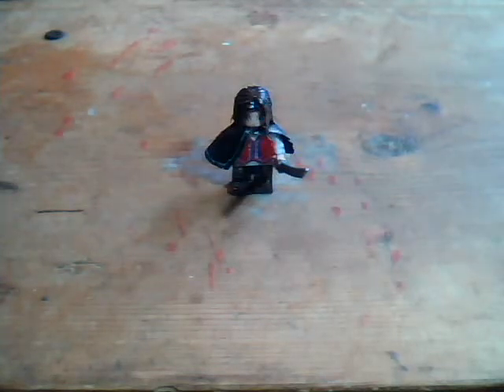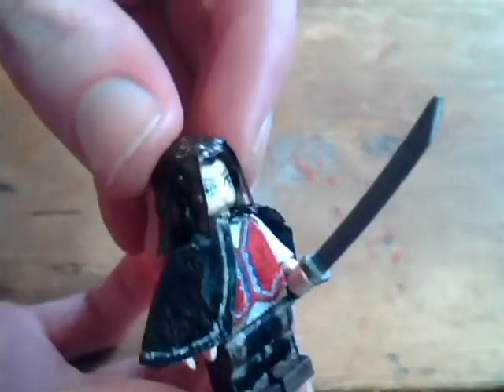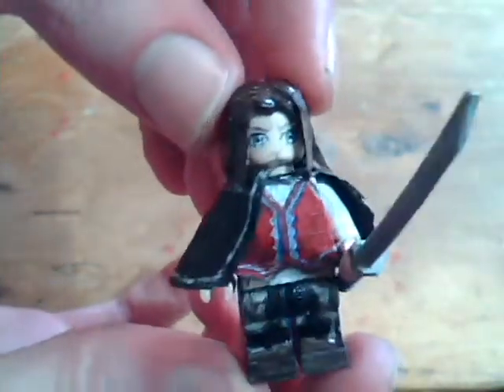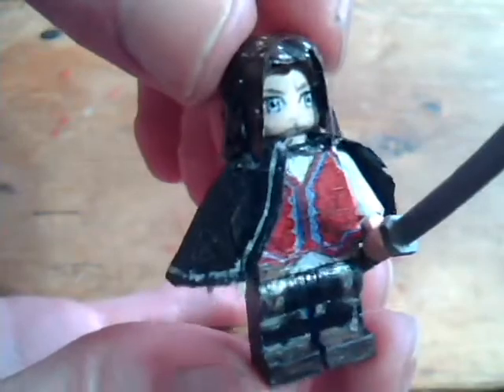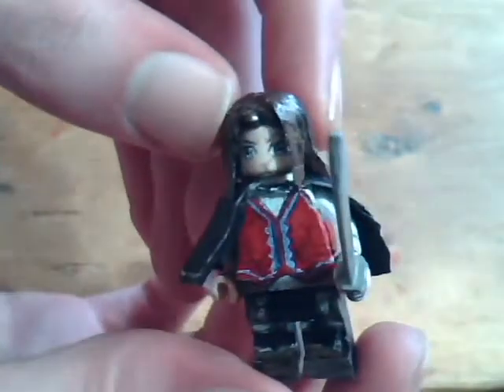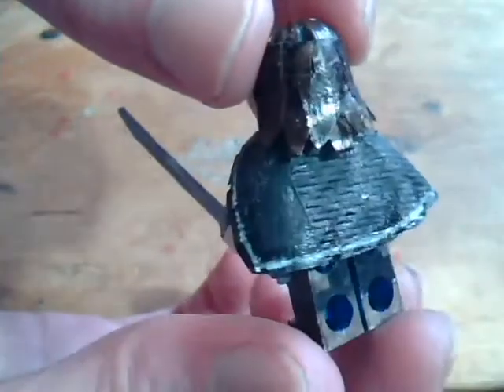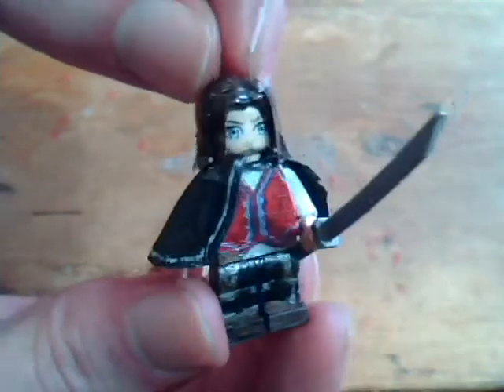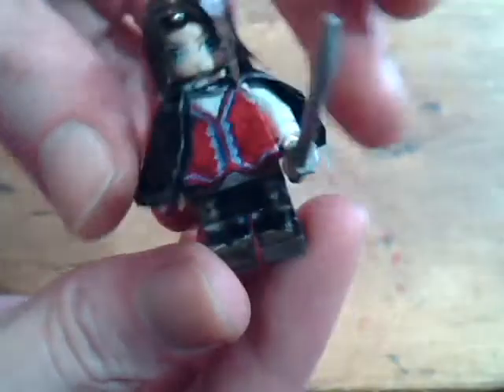LEGO Xenoblade Chronicles: Dunban